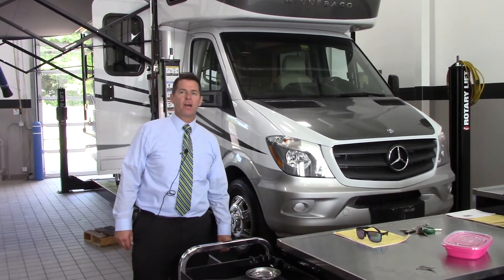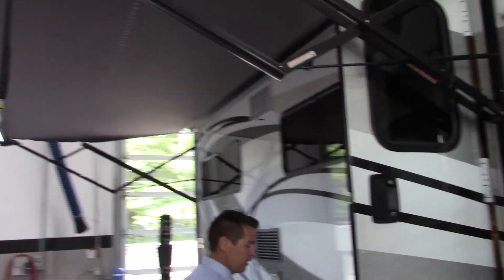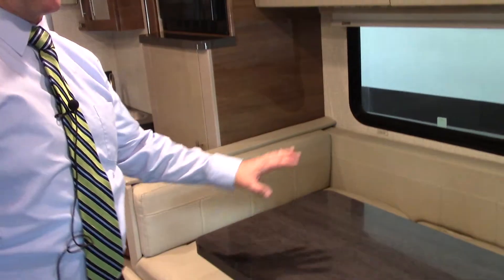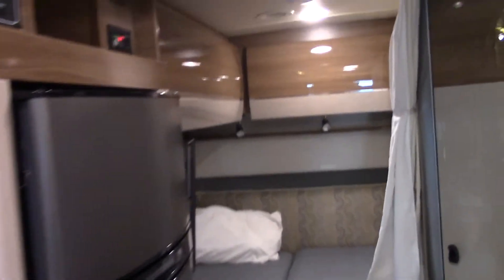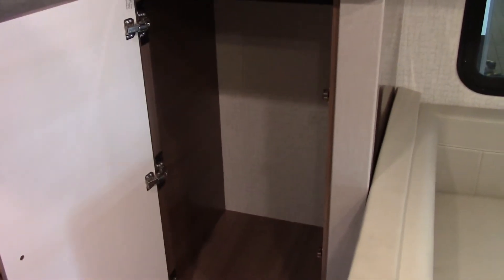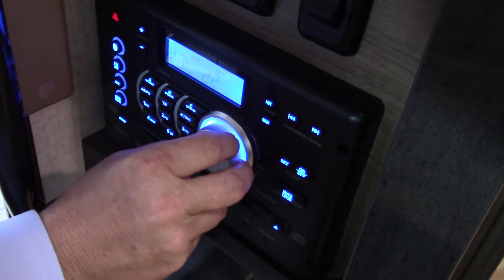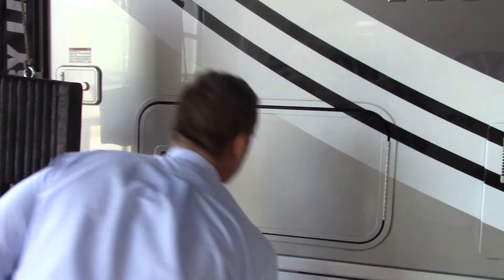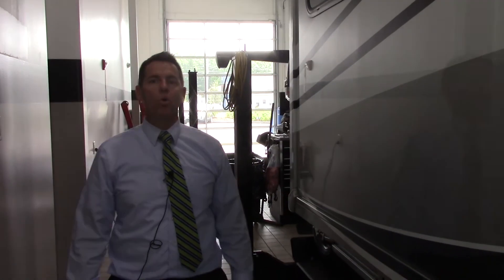2016 Winnebago View - Jeff